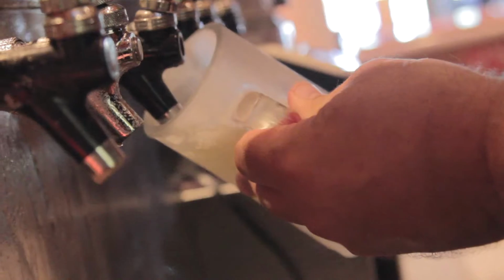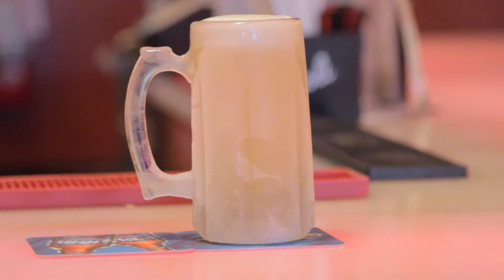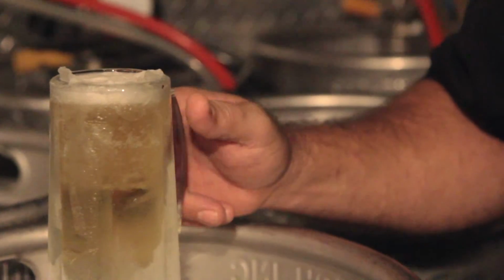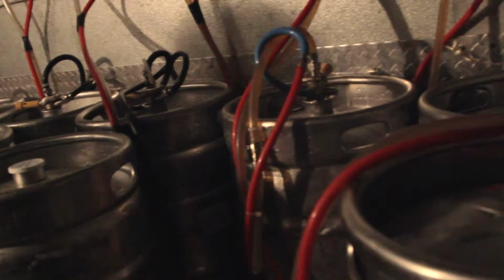Mojos Beer Story Part 1 "Where did the idea for the coldest beer in town come from?"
Get to know more about Mojo's Wings Burgers Beer with the Mojo's Beer Story Part 1: "Where did the idea for the coldest beer in town come from?"
Welcome to Mojo's! Home of the coldest beer in town. We have award winning wings, 1/2 pound ground sirloin burgers and beer so cold it's ridiculous!